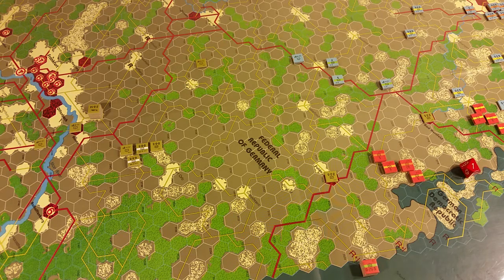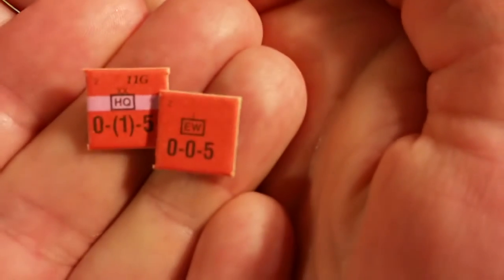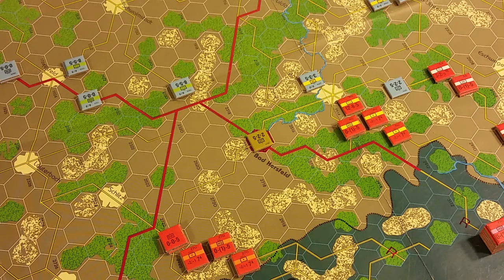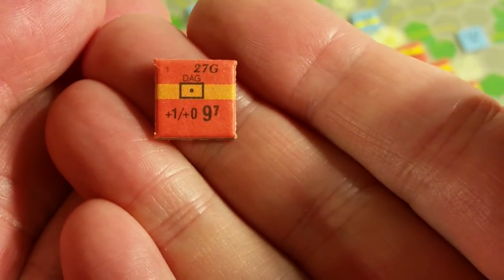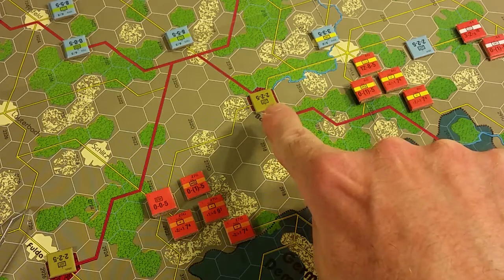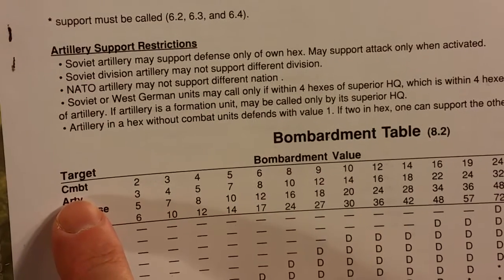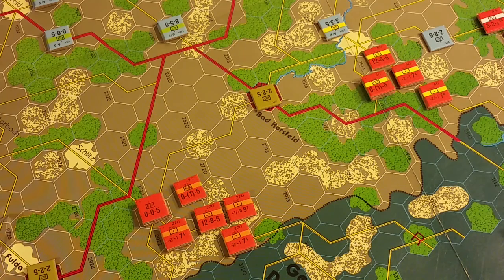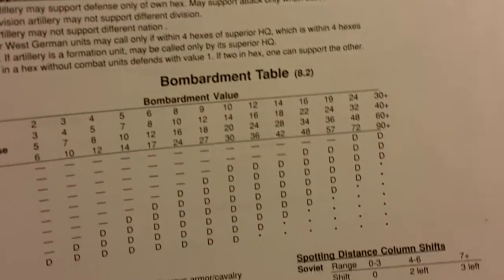See It Played: Drive on Frankfurt - 4